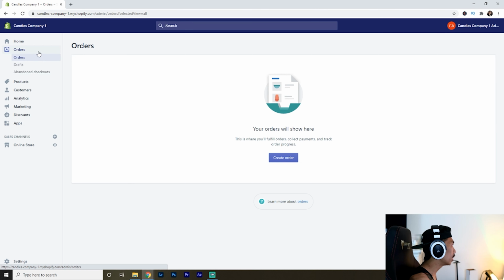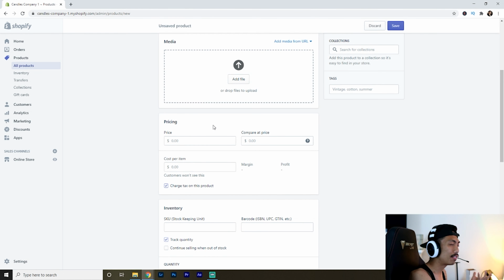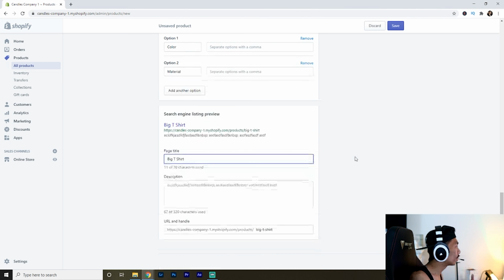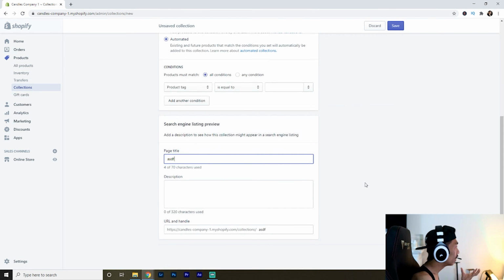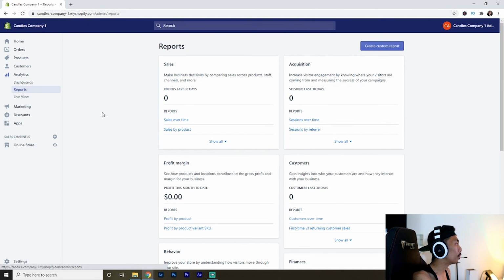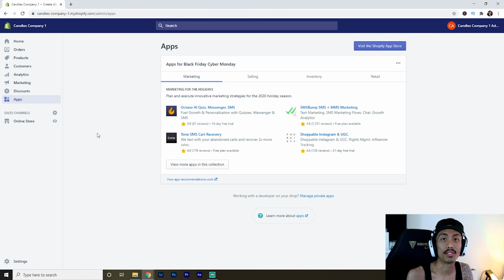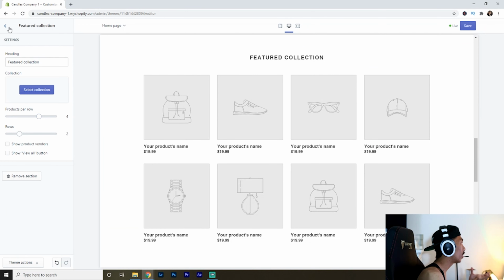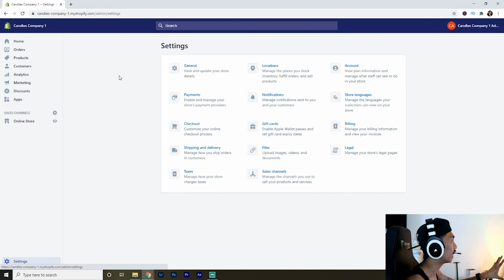BEST SHOPIFY WALKTHROUGH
In today's video, I take you on a Shopify Walkthrough with everything their is to know about the ecommerce platform. It can be a bit scary but it will be a simple tutorial so you won't be in a rut.

⚡️LET'S MAKE A SHOPIFY WEBSITE!

🕒 Timestamps 🕒

0:00 - Best Shopify Walkthrough 2020
0:55 - What is Shopify?
1:31 - Shopify Walkthrough
1:55 - Shopify Homepage
3:04 - How to create an order
3:53 - What is abandoned checkout?
4:42 - How to add a product
10:12 - How to keep track of inventory
11:16 - How to create a collection
13:05 - Gift Cards
13:53 - Customers
14:32 - What is in the analytics dashboard?
14:55 - Analytics reports
15:18 - Live View
16:08 - Marketing Overview
16:55 - How to create a discount code
18:04 - What are apps in Shopify?
18:52 - Online Store
19:39 - What are sections and how do I edit my website?
20:17 - How to add pictures on my Shopify website
21:54 - How to move sections
22:06 - How to add sections
22:31 - Blog Posts
23:07 - Pages
23:23 - How to edit the menu
24:04 - How to buy a domain name
24:27 - Settings
25:31 - Want your website "done for you?"

👨‍👩‍👧‍👦  WELCOME TO THE CLUB !

MY CAMERA
📸Canon EOS M50

CAMERA LENS I USE
📸Sigma 16mm F/1.4

👁 About this video : I will guide you through the basics of Shopify. A simple yet detailed walkthrough with everything you need to know about Shopify. Where to find the products section, where to find collections, and how to start editing your website.

👋 About this channel : How's it going you guys, my name is James Osias and I'm going to embark on this dream of escaping the 9-5 rat race. I came from working 50+/hrs a week at a sushi chef job to pursue location freedom, time freedom, and financial freedom. I want to learn how to make money passively. Especially live my life how I want to and showcase others how I do it so you don't have to.